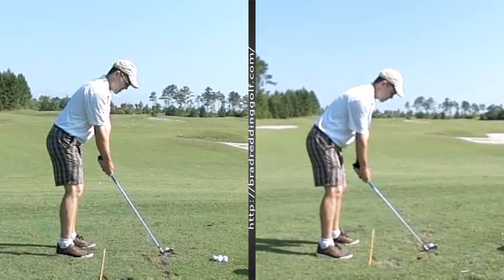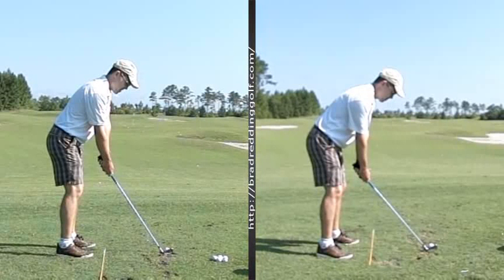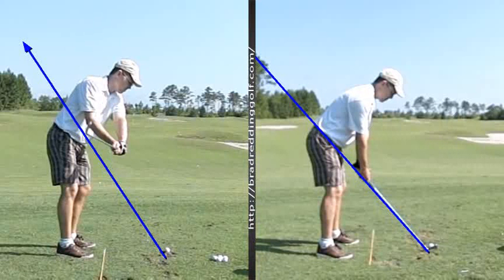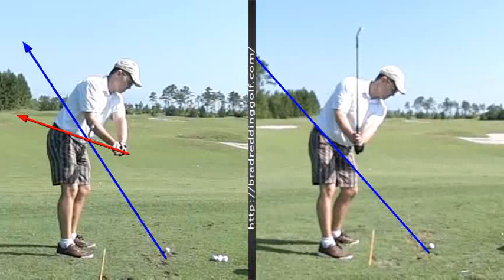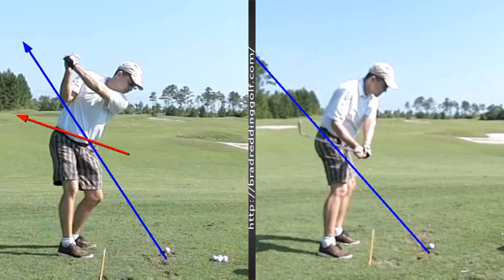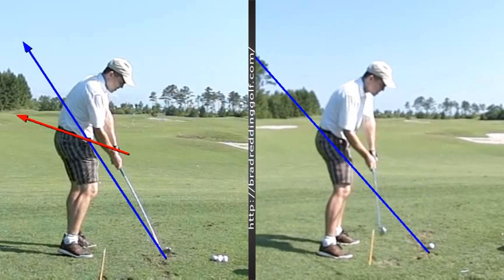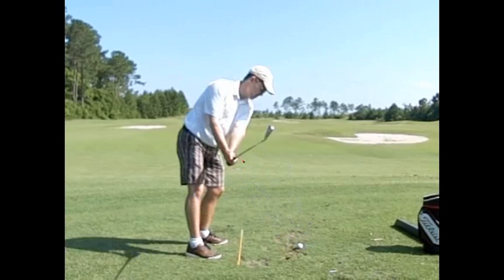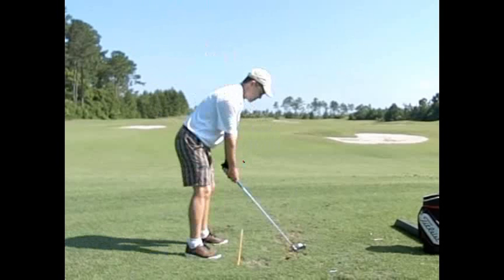V1 Pro analysis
Analyzed by Brad Redding at 6/4/2013 5:59:19 PM